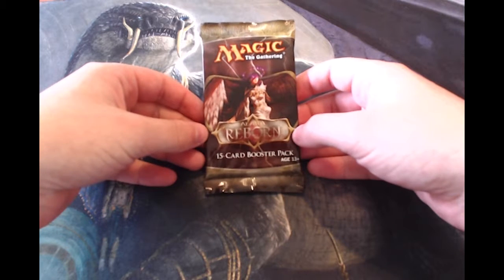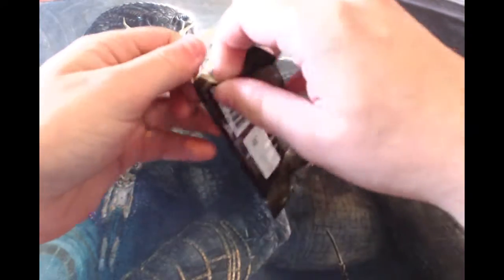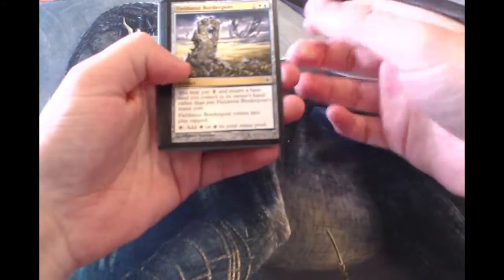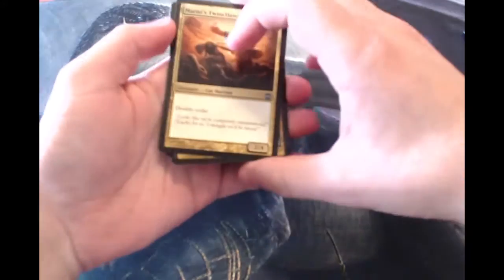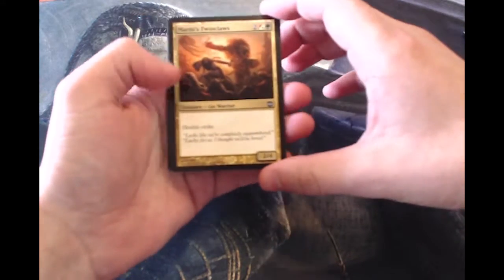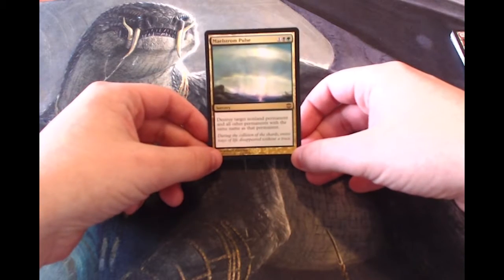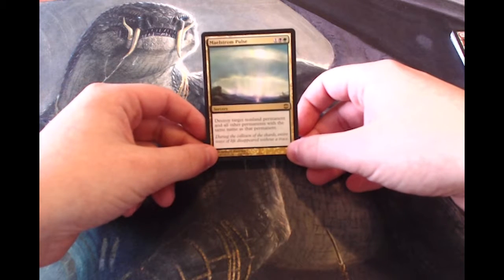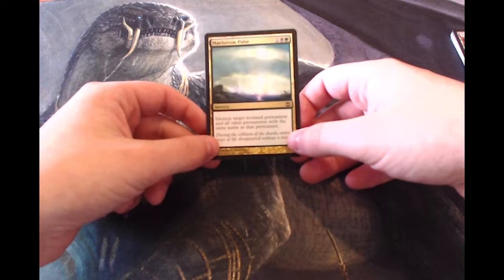Crack a Pack ep9 Alara Reborn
Crack a Pack continues with Alara Reborn!